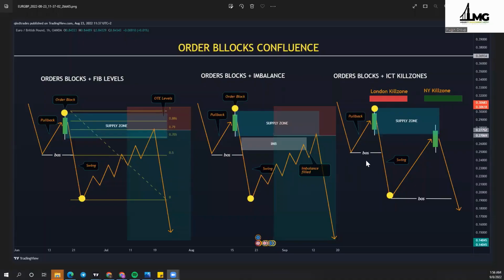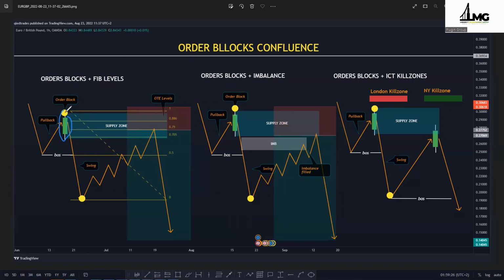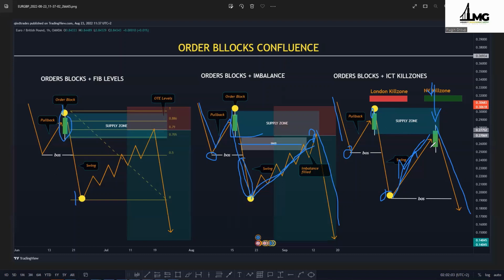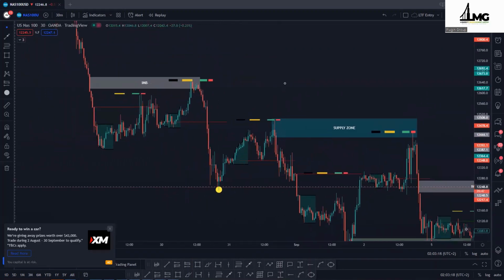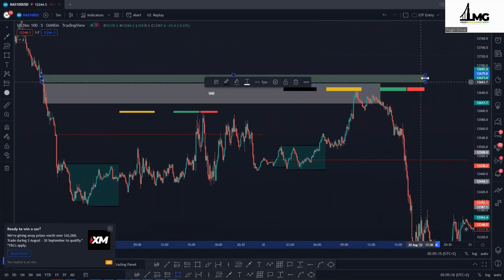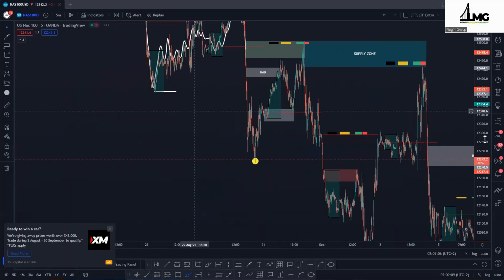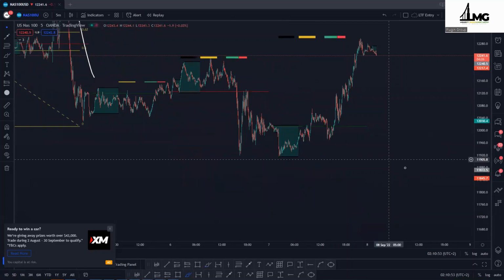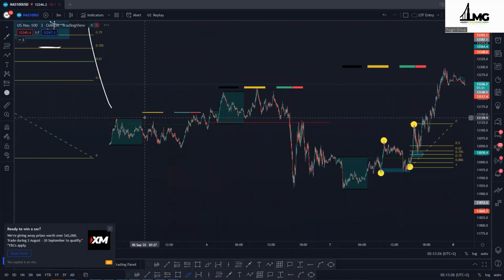ORDER BLOCKS CONFLUENCES